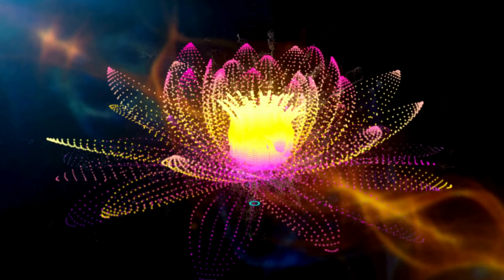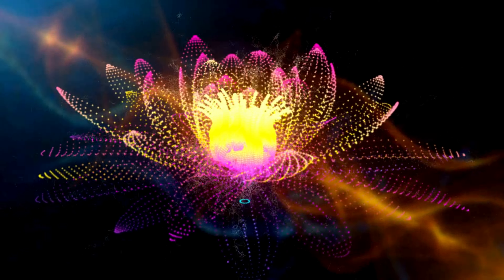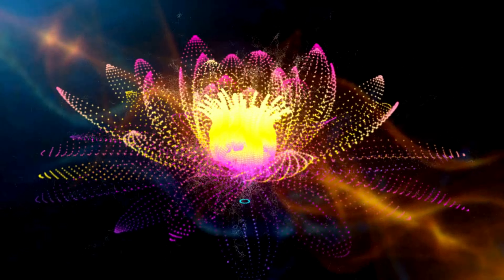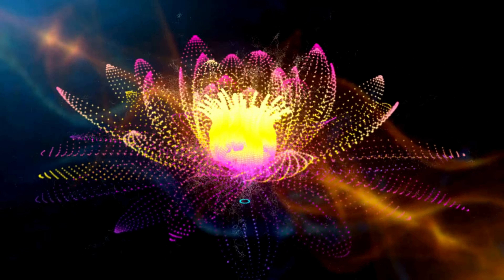Uncoiling the Serpent Within: A Goddess Lilith-Guided Chakra Meditation for Kundalini Awakening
Awaken the serpent within. Embark on a transformative journey with Lilith, the fierce goddess of independence and untamed power, in this guided meditation designed for The Lilith Verse. ✨

Unveil the wisdom coiled within your chakras, from the grounded stability of your root to the expansive crown. With Lilith as your guide, shed inhibitions, embrace your shadow, and unleash your authentic voice. Awaken with Kundalini.

This experience will:

Activate your chakras through visualization and breathwork.
Connect with Lilith's empowering energy for inner transformation.
Dissolve limiting beliefs and reclaim your personal power.
Emerge revitalized, confident, and ready to embrace your true self.